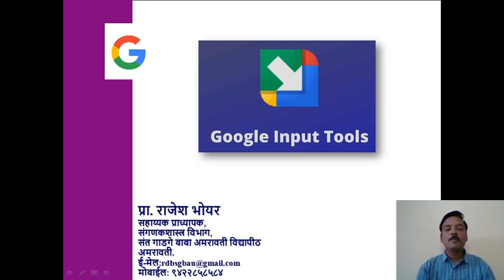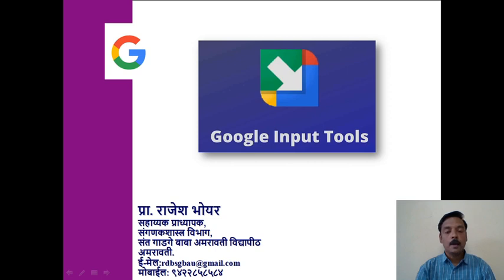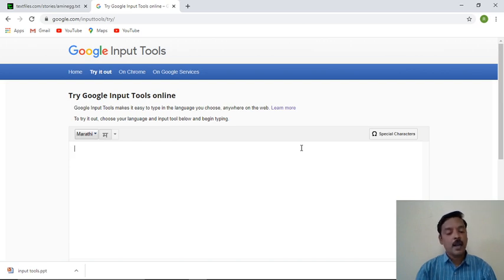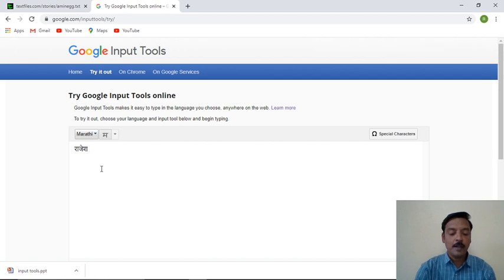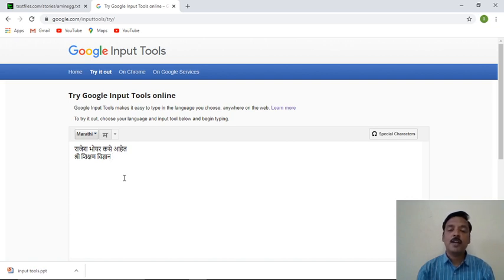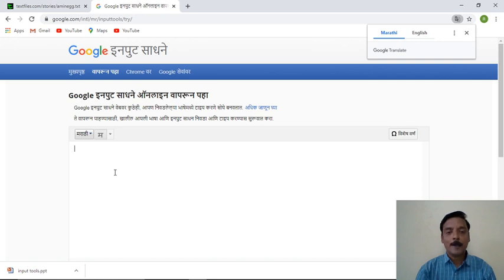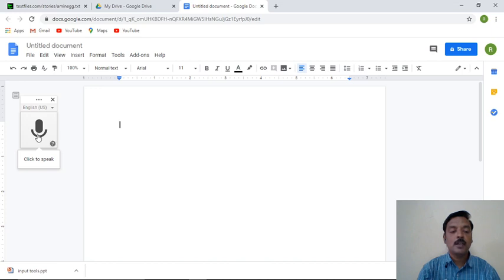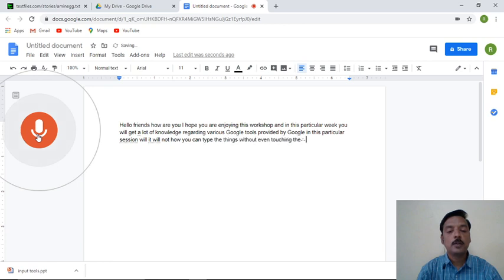Google Input Tools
In this video we will see how to type in any language using the features of Google. We will see how to use features of voice input using Google Drive.